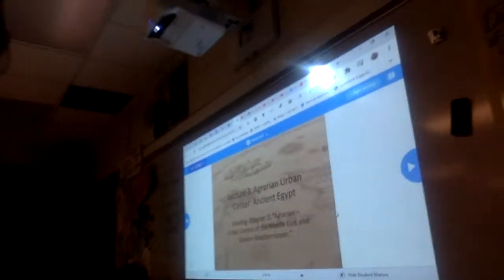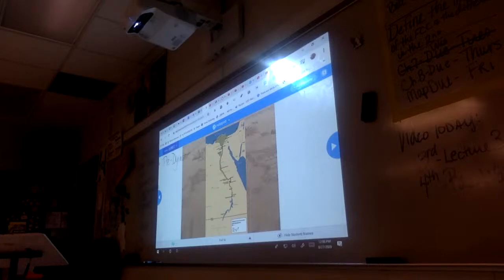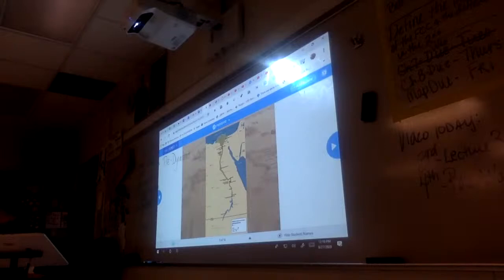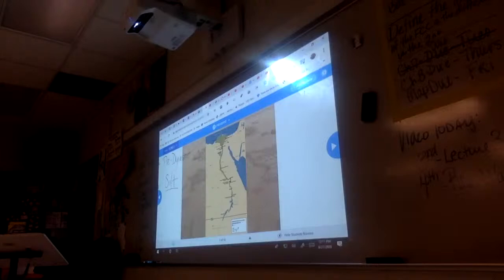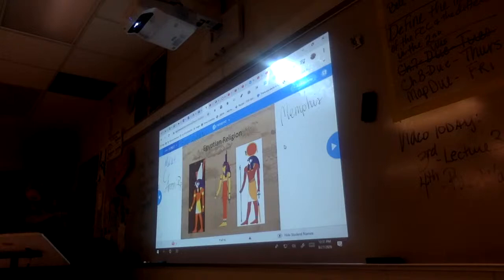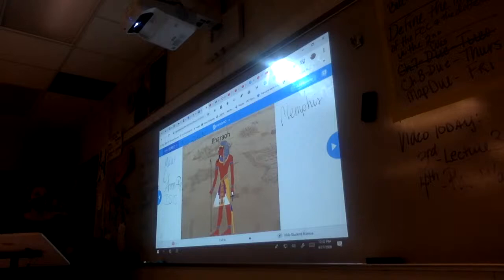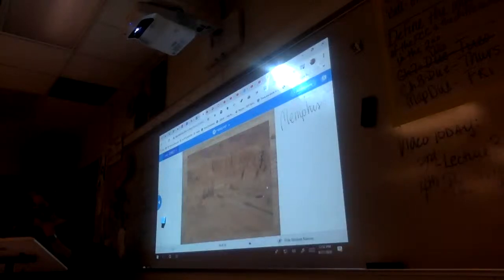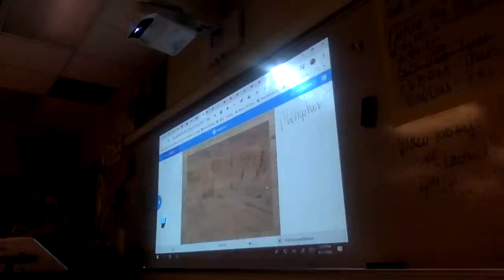Lecture 3: Ancient Egypt